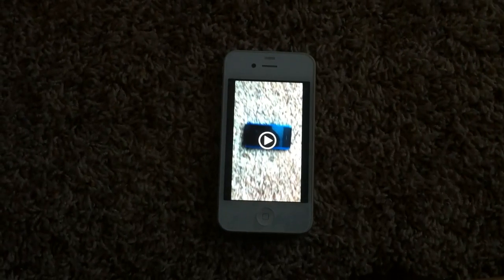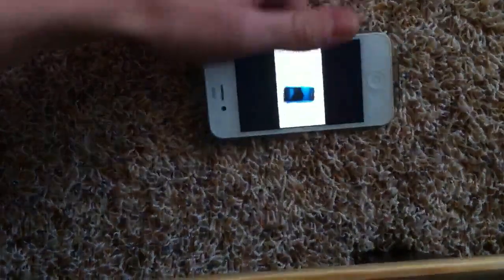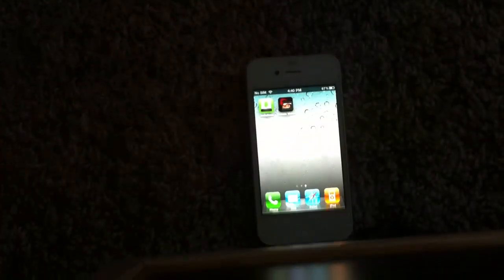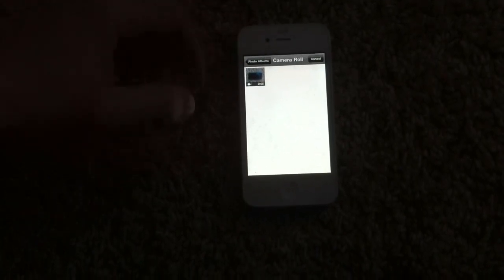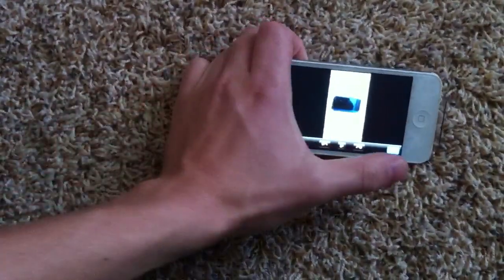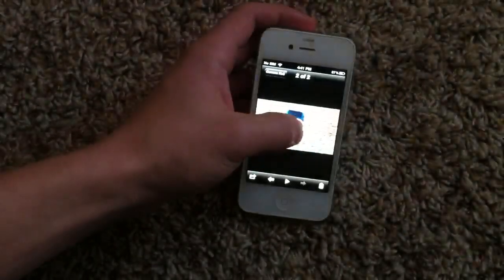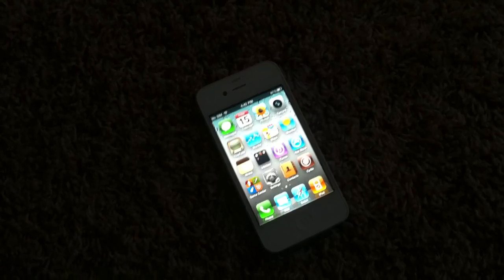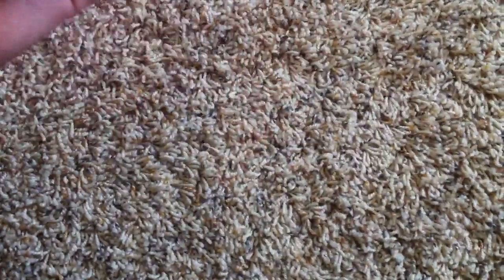Rotate video on iphone, iPad and itouch.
This video will tell you how to rotate videos on your iphone, iPad and iPod touch

$!$ Win prizes for free $!$
$!$ Swagbucks FUN and EASY $!$